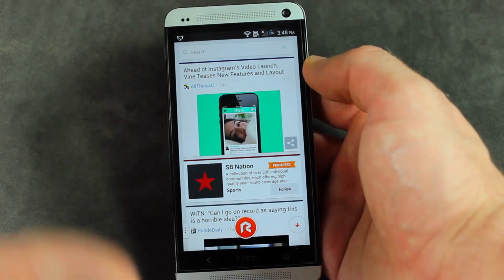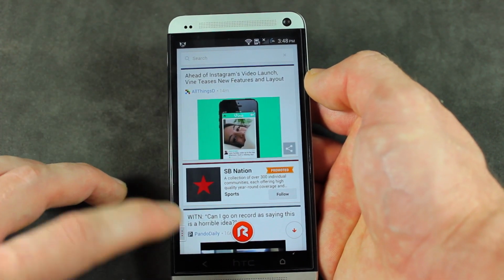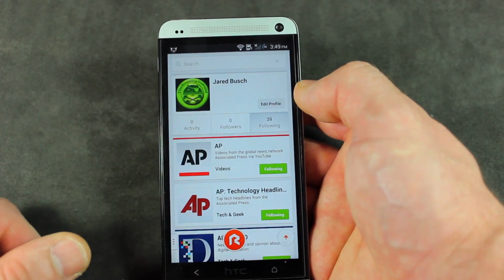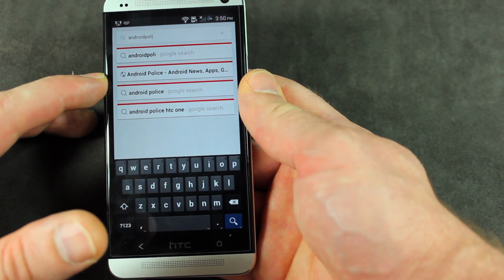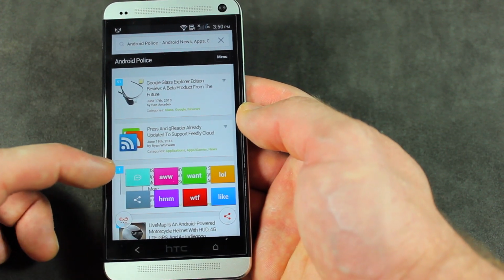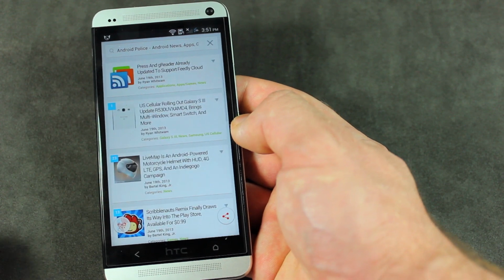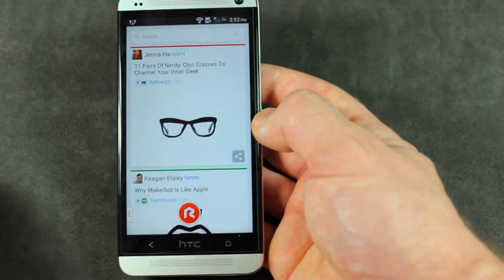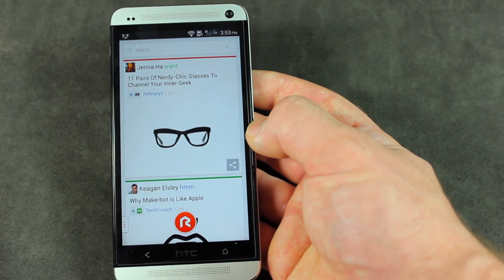RockMelt For Android App Review - Best of The Web & News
RockMelt for Android is not here. A sleek new news aggregator.